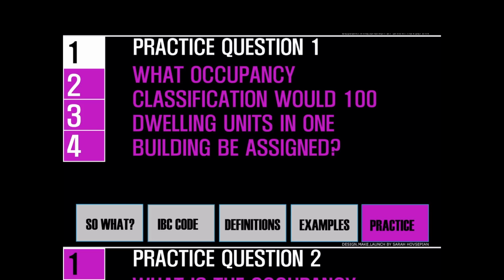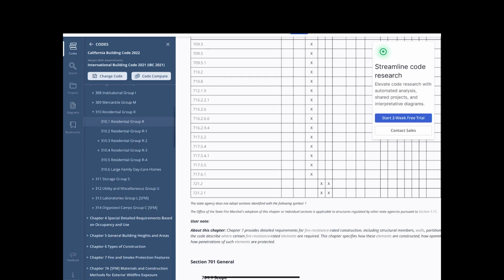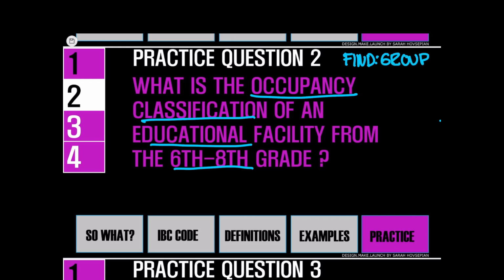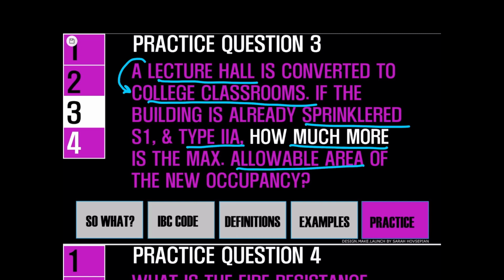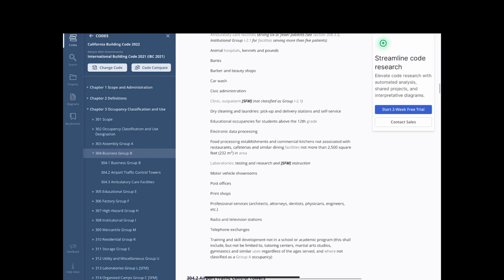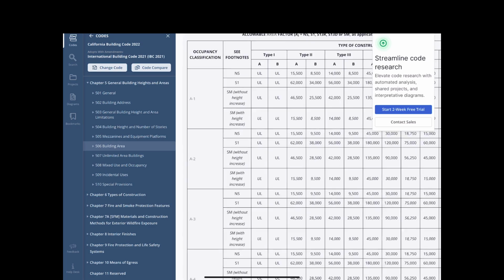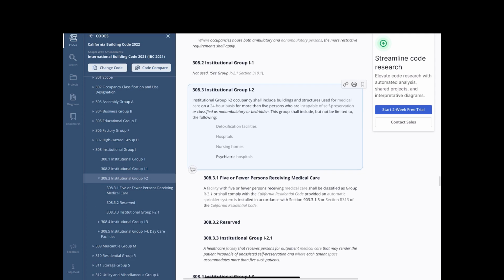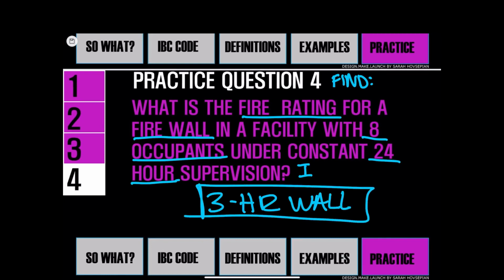IBC Ch. 3 Occupancy Part 3 - ARE 5.0 PA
This video presents examples of occupancy groups  based on the building code and how to assign the correct Occupancy group. By the end of this video, you’ll master the essentials to figure out how to classify any building type.